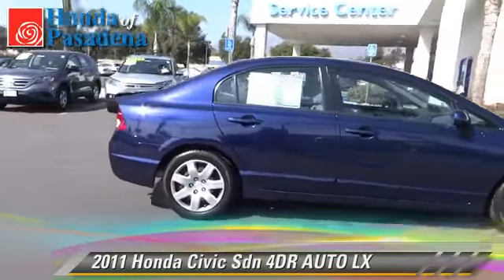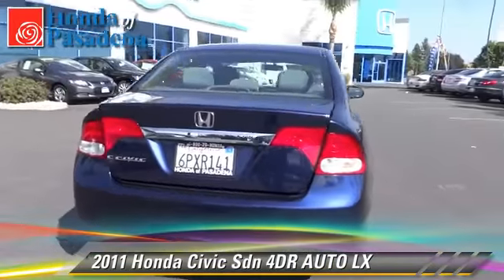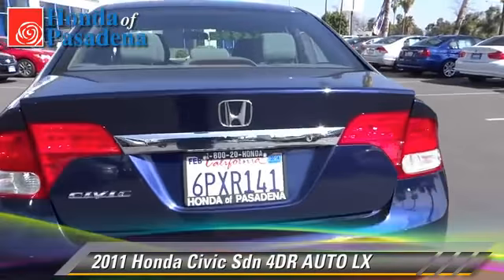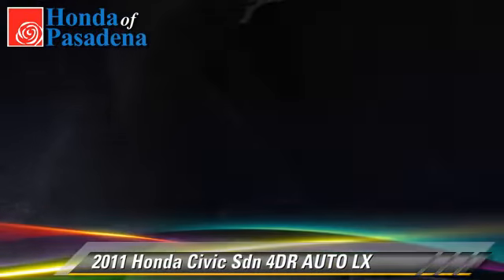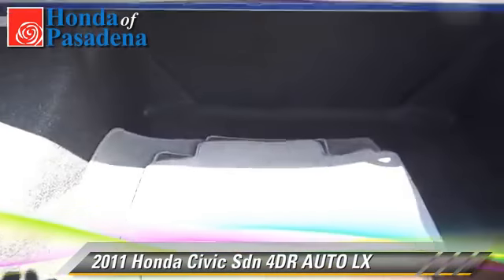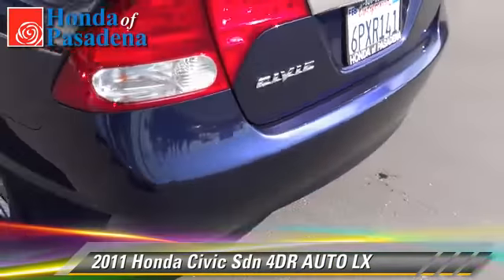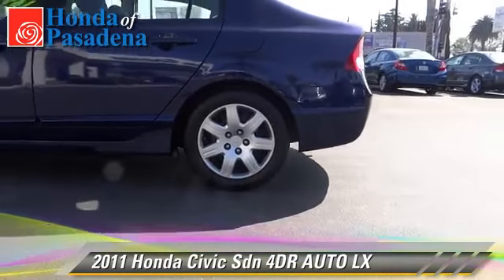Honda of Pasadena, Pasadena Los Angeles Glendale Alhambra Cerritos Orange CA 91107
[DFIN:3:2928186:I:1272:CD4B1A59:544cb163ec7d0f1be8ac5e226bec33be]